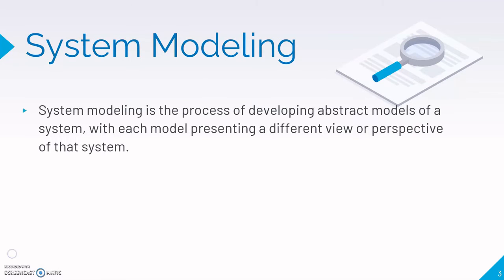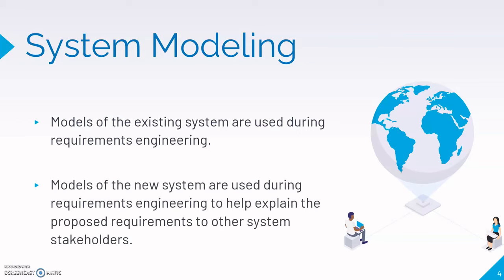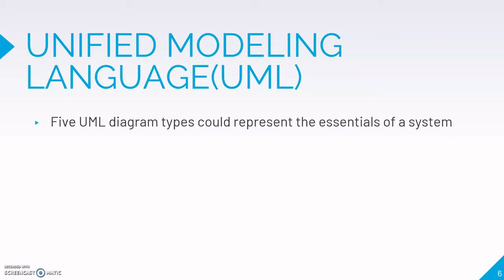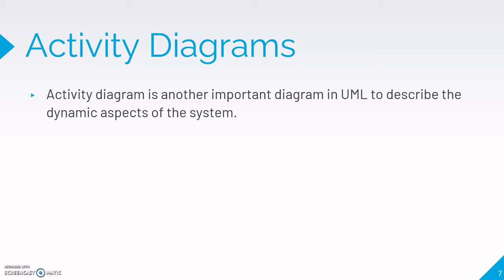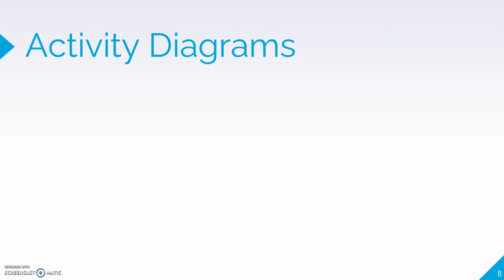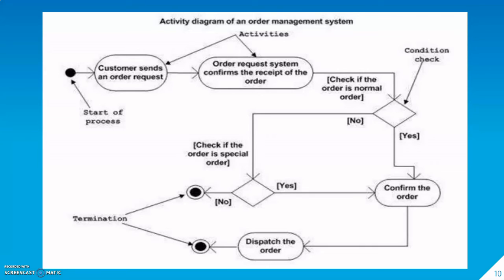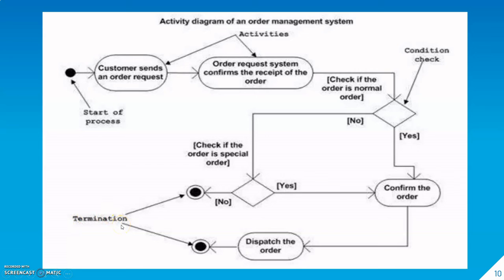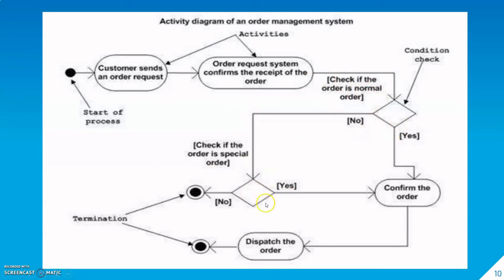Software Engineering Unit 3 Episode 1